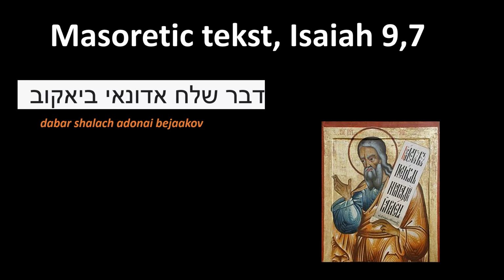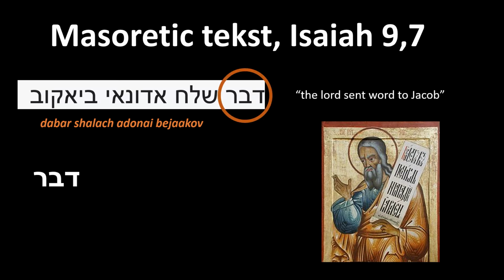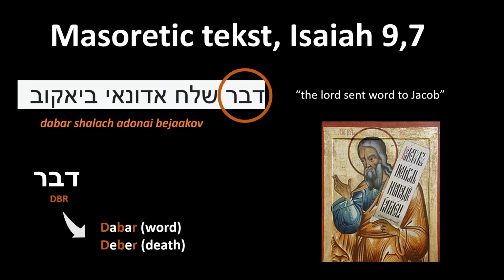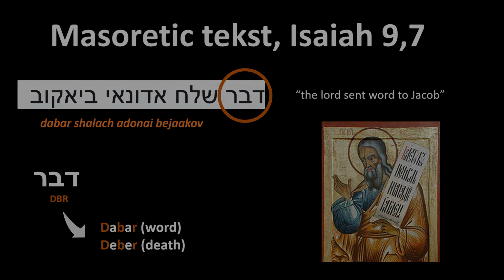How translation can ruin the original text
Fidelity  and felicity dual ideals in translation, are often (though not always) at odds. A 17th-century French critic coined the phrase "les belles infidèles" to suggest that translations can be either faithful or beautiful, but not both.[c] Fidelity is the extent to which a translation accurately renders the meaning of the source text, without distortion. Transparency is the extent to which a translation a

he question of fidelity vs. transparency has also been formulated in terms of, respectively, "formal equivalence" and "dynamic [or functional] equivalence" – expressions associated with the translator Eugene Nida and originally coined to describe ways of translating the Bible; but the two approaches are applicable to any translation. "Formal equivalence" corresponds to "metaphrase", and "dynamic equivalence" to "paraphrase". "Formal equivalence" (sought via "literal" translation) attempts to render the text literally, or "word for word" (the latter expression being itself a word-for-word rendering of the classical Latin verbum pro verbo) – if necessary, at the expense of features natural to the target language. By contrast, "dynamic equivalence" (or "functional equivalence") conveys the essential thoughts expressed in a source text—if necessary, at the expense of literality, original sememe and word order, the source text's active vs. passive voice, etc.The Latin Vulgate was dominant in Western Christianity through the Middle Ages. Since then, the Bible has been translated into many more languages.

English Bible translations also have a rich and varied history of more than a millennium. (See also List of English Bible translations.)

Textual variants in the New Testament include errors, omissions, additions, changes, and alternate translations. In some cases, different translations have been used as evidence for or have been motivated by doctrinal differences.As Hebrew and Greek, the original languages of the Bible, like all languages, have some idioms and concepts not easily translated, there is in so or to give a translation that gives a parallel idiom in the target language. For instance, in the Douay Rheims Bible, Revised Standard Version Catholic Edition, New American Bible Revised Edition, which are the English language Catholic translations, as well as Protestant translations like the King James Bible, the Darby Bible, the Recovery Version, the Literal Standard Version, the New Revised Standard Version, the Modern Literal Version, and the New American Standard Bible are seen as more literal translations (or "word for word"), whereas translations like the New International Version and New Living Translation sometimes attempt to give relevant parallel idioms. The Living Bible and The Message are two paraphrases of the Bible that try to convey the original meaning in contemporary language. The further away one gets from word for word translation, the easier the text becomes to read while relying more on the theological, linguistic or cultural understanding of the translator, which one would not normally expect a lay reader to require. On the other hand, as one gets closer to a word for word translation, the text becomes more literal but still relies on similar problems of meaningful translation at the word level and makes it difficult for lay readers to interpret due to their unfamiliarity with ancient idioms and other historical and cultural contexts.n addition to linguistic concerns, theological issues also drive Bible translations. Some translations of the Bible, produced by single churches or groups of churches, may be seen as subject to a point of view by the translation committee.

For example, the New World Translation, produced by Jehovah's Witnesses, provides different renderings where verses in other Bible translations support the deity of Christ.[25] The NWT also translates kurios as "Jehovah" rather than "Lord" when quoting Hebrew passages that used YHWH. The authors believe that Jesus would have used God's name and not the customary kurios. On this basis, the anonymous New World Bible Translation Committee inserted Jehovah into the New World Translation of the Christian Greek Scriptures (New Testament) a total of 237 times while the New World Translation of the Hebrew Scriptures (Old Testament) uses Jehovah a total of 6,979 times to a grand total of 7,216 in the entire 2013 Revision New World Translation of the Holy Scriptures while previous revisions such as the 1984 revision were a total of 7,210 times while the 1961 revision were a total of 7,199 times.[26]

A number of Sacred Name Bibles (e.g., the Sacred Scriptures Bethel Edition) have been published that are even more rigorous in transliterating the tetragrammaton using Semitic forms to translate it in the Old Testament and also using the same Semitic forms to translate the Greek word Theos (God) in the New Testament—usually Yahweh, Elohim or some other variation.